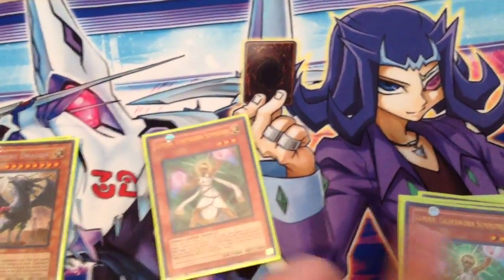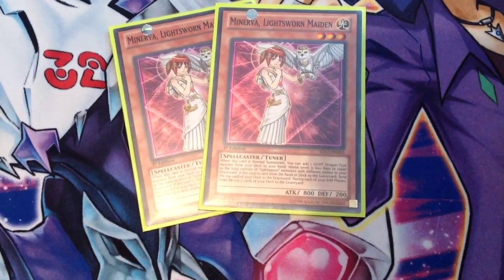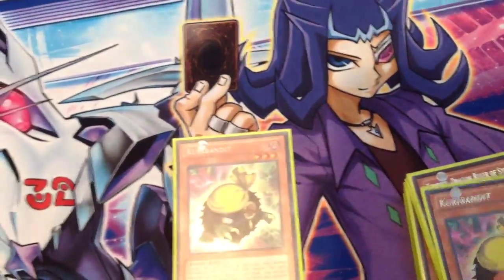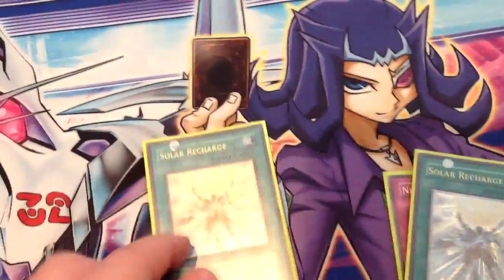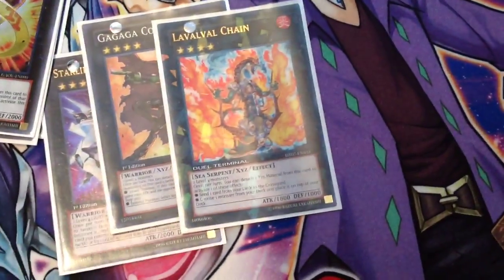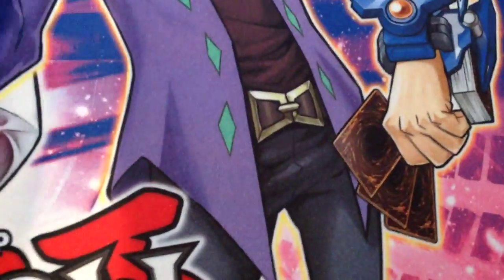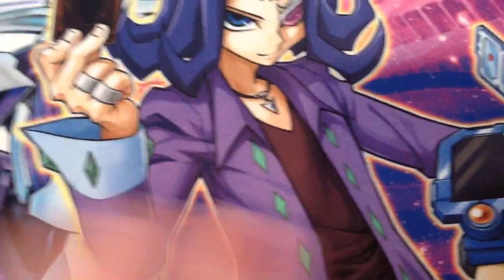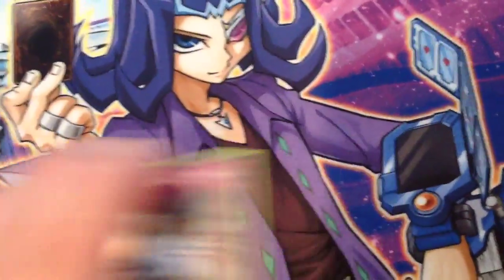July 2014 Yu-Gi-Oh Lightsworn Deck Profile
Thank you guys so much for 300+ views on my last video! it means so much to me. This is post realm of light everyone!! I went 5-0 yesterday at my locals only to lose to bujin in top 8 but still happy how I did.